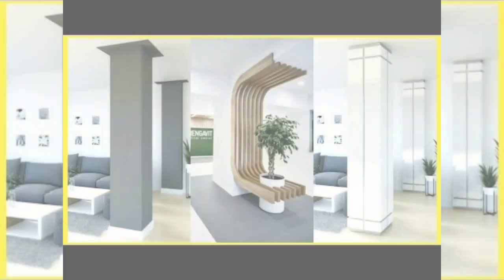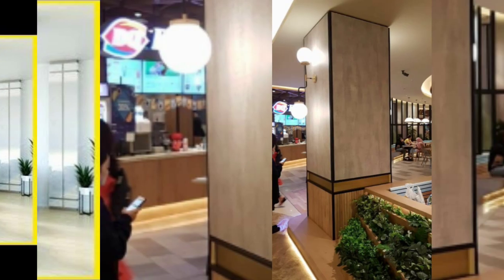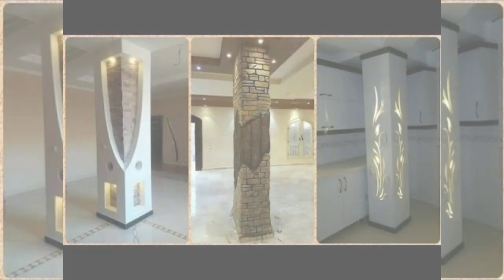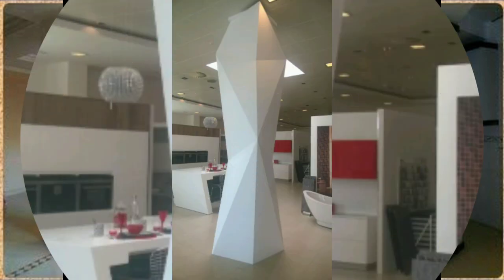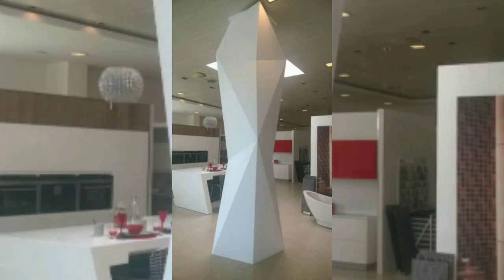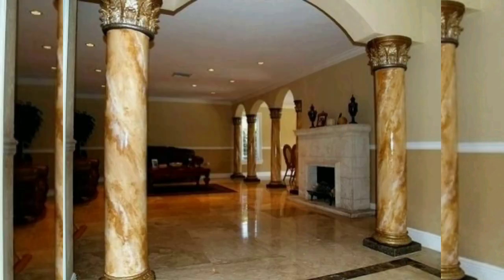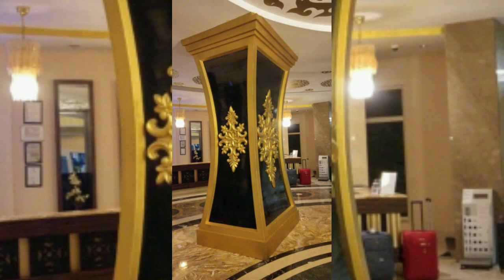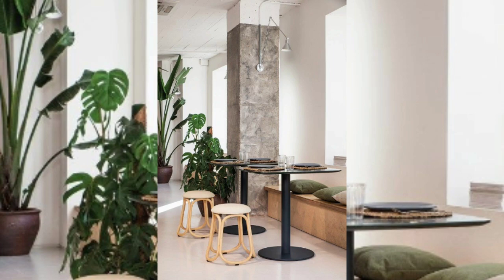Interior Decor | Modern Column Decoration Ideas | Modern Pillar Ideas .